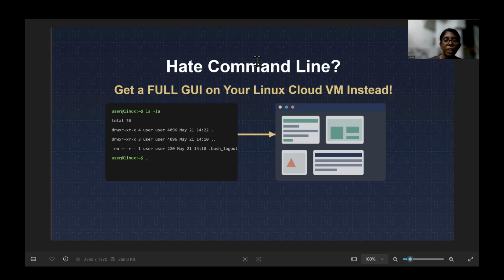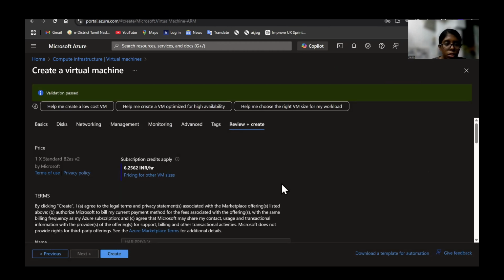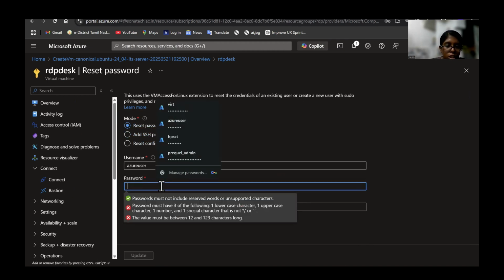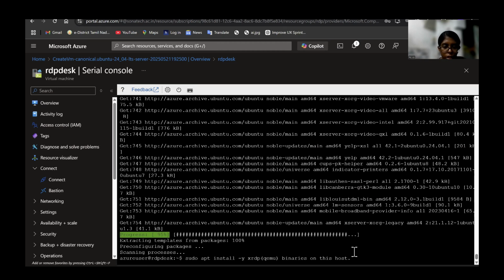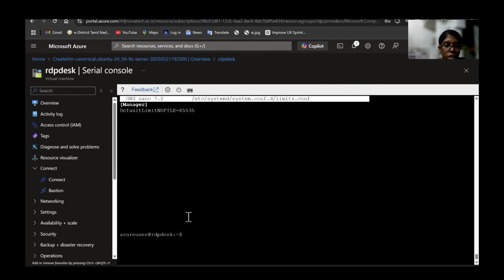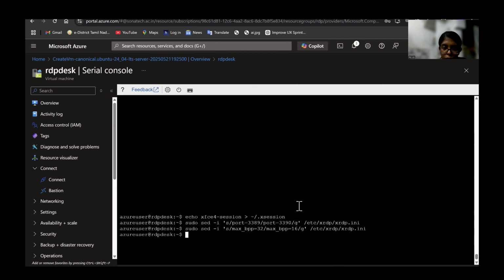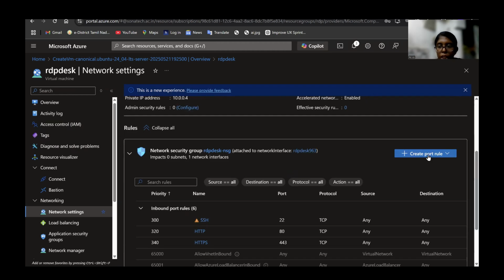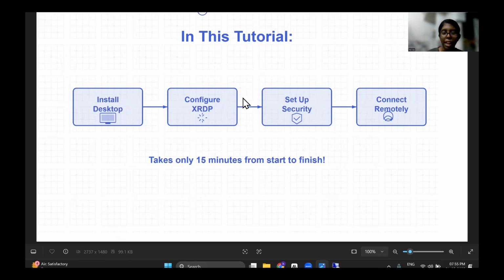Hate Command Line? Get a FULL GUI on Your Linux Cloud VM Instead!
Tired of typing commands in the terminal? This tutorial shows you how to set up a full graphical desktop interface on your Linux VM in Azure, AWS, or any cloud provider - no command line required for daily use!
Learn how to install a lightweight desktop environment (XFCE), configure Remote Desktop Protocol, and connect from anywhere with a familiar point-and-click interface. Perfect for beginners or anyone who prefers a visual way to work with Linux in the cloud.

For detailed step-by-step written instructions:
📄 Complete guide with all commands: